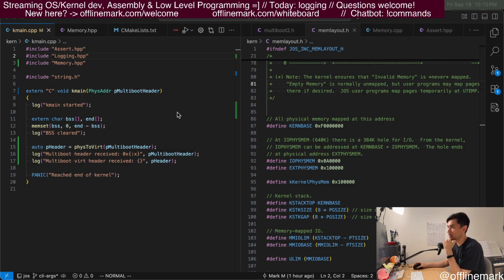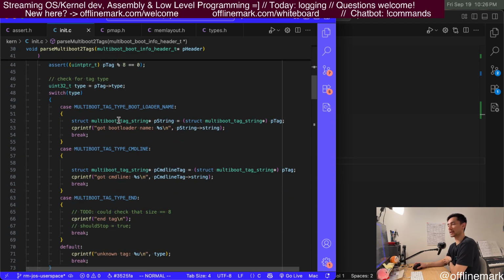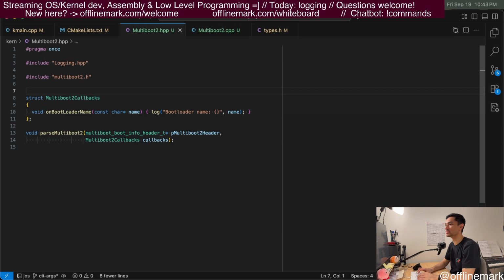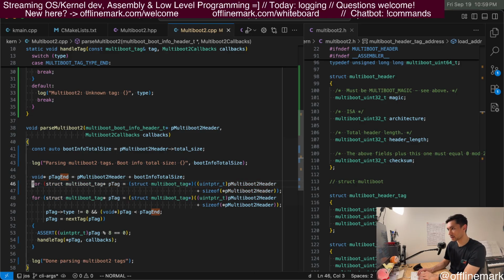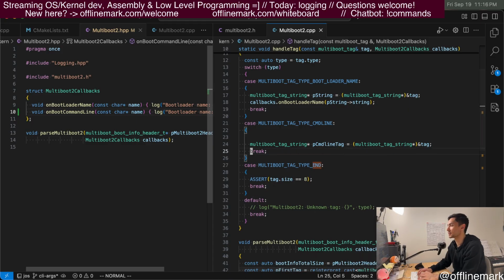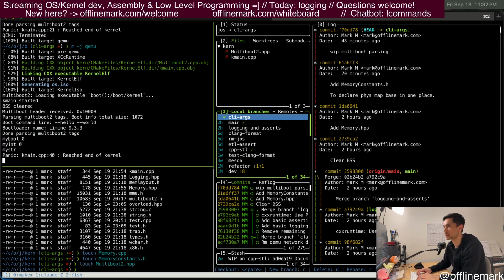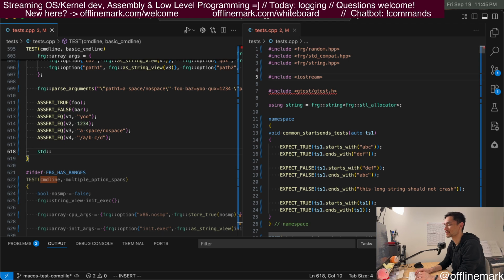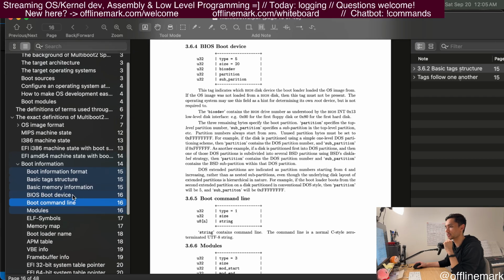building my own operating system in c++ (week 87, multiboot2)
Welcome!

Through doing this, I became very familiar with JOS, which is the x86 OS used for the course. This is the OS which I work with in all of my streams.

Now, from May 2025 to present, I’m pursuing my own learning agenda with OS development. Eventually I will start writing my own OS when the time is right!